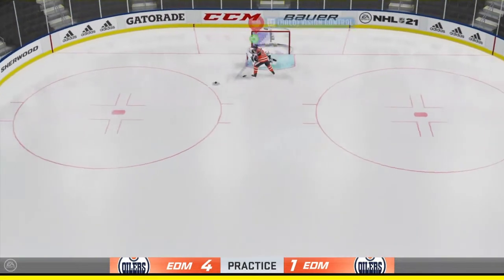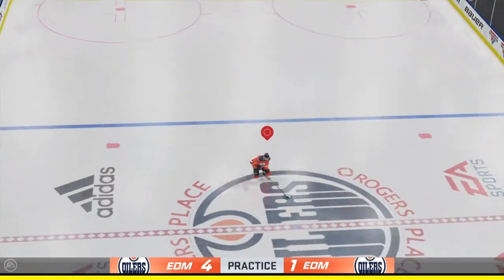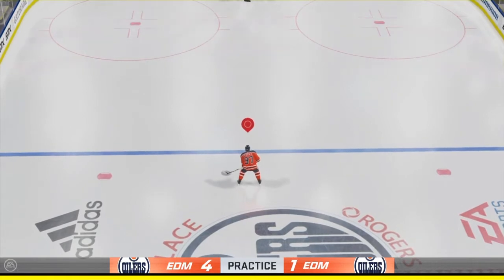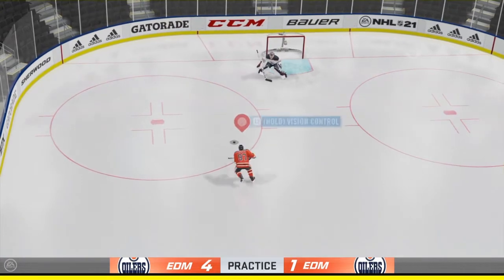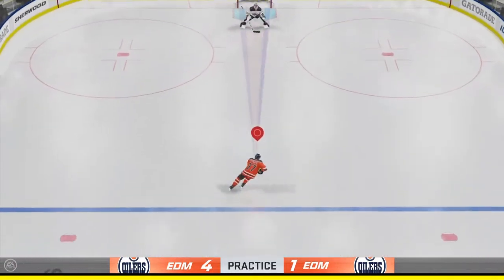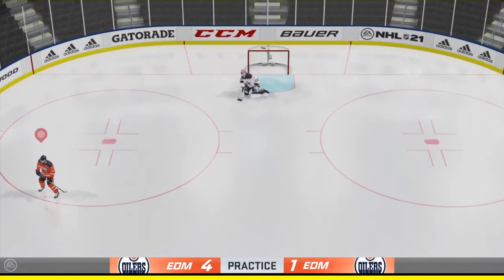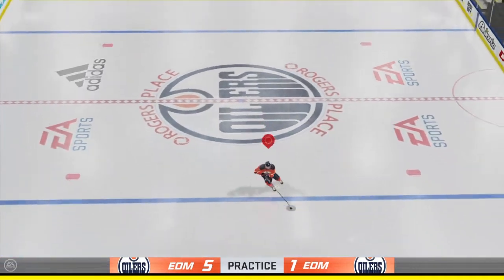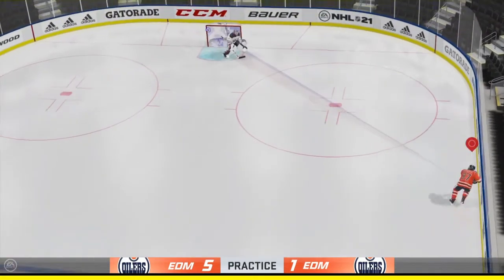Best NHL 21 Dekes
This video is how to do dekes to help you get better at NHL 21. I hope these dekes will help you and I am sorry if it was hard to understand how to do them.

Sub to Excel Extreme Gamer

Sub to Excel